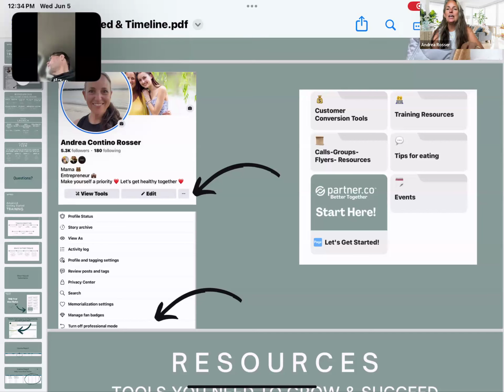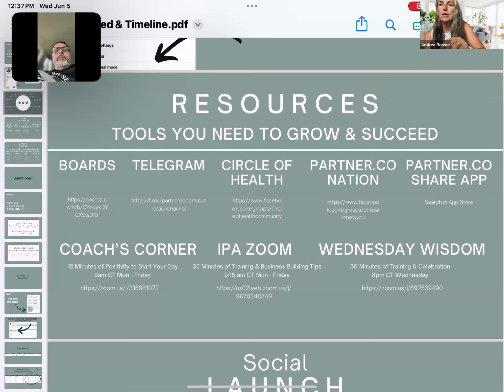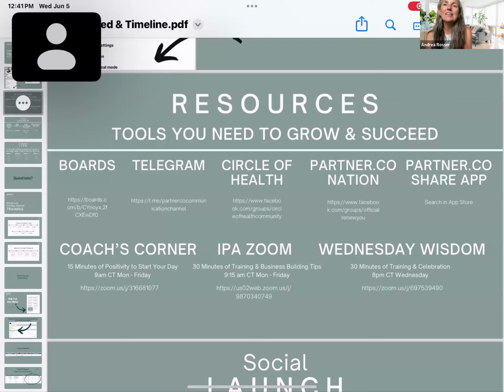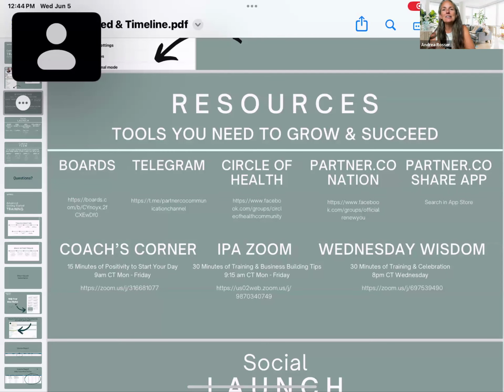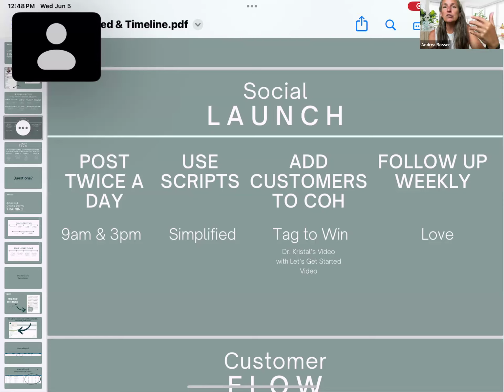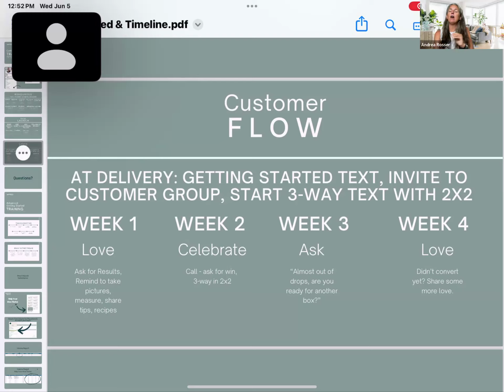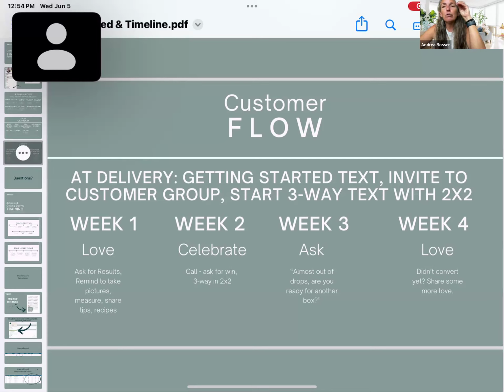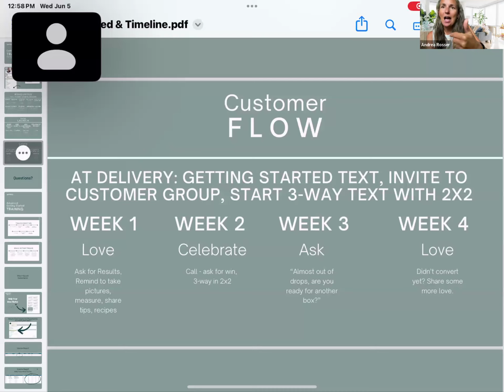Getting Started Training